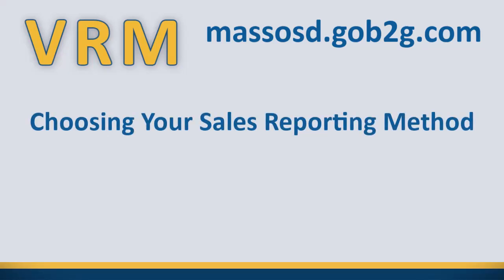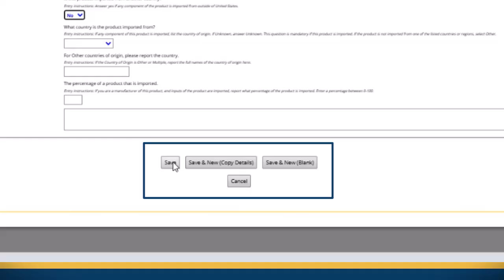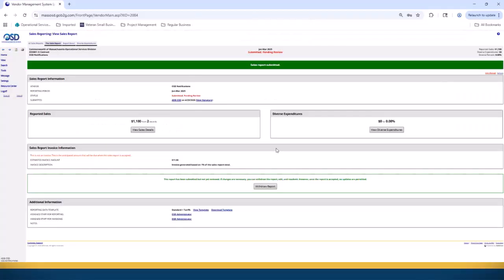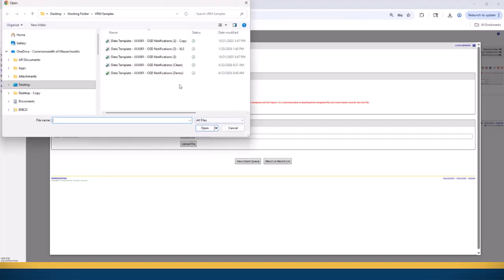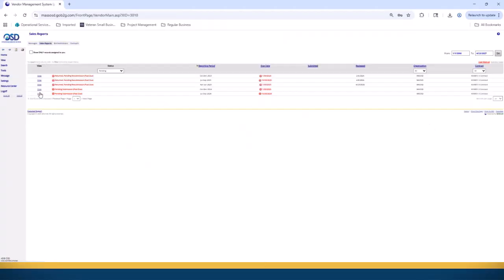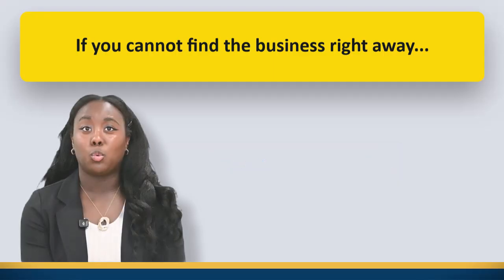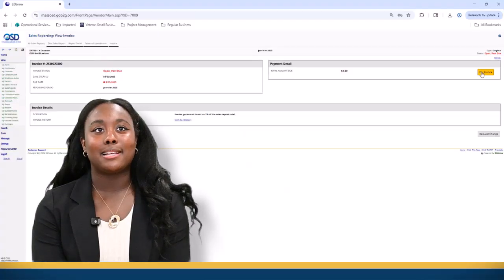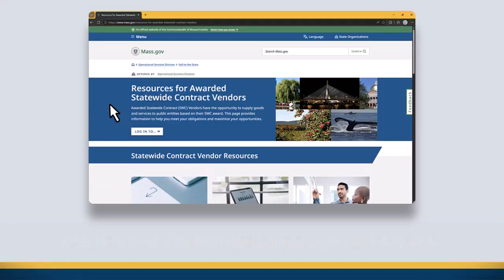How to Submit Sales Reports in the Vendor Report Management VRM System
Welcome to the Operational Services Division’s overview of sales reporting in the Vendor Report Management system, also known as VRM.

If you are an awarded Massachusetts Statewide Contract vendor, VRM is your one-stop place to submit quarterly sales reports, report diverse expenditures, and manage administration fee payments.

Search sources of eligible certified diverse business partners available from the MA Supplier Diversity Office and SBA Veteran Small Business Certification systems.

View by chapter:

00:00 Opening and overview
00:56 Choosing your sales reporting method
01:38 Manually entering sales data
04:17 Uploading sales data
07:22 Submitting a $0 sales report
08:04 Adding diverse expenditures
09:21 Returned and past due reports
09:58 Sales reporting best practices
10:32 Submitting administration fees
11:12 Adjustment or deferral requests
11:42 VRM resources and close